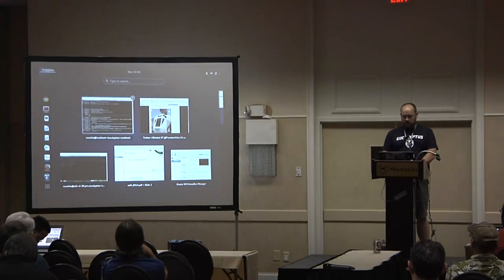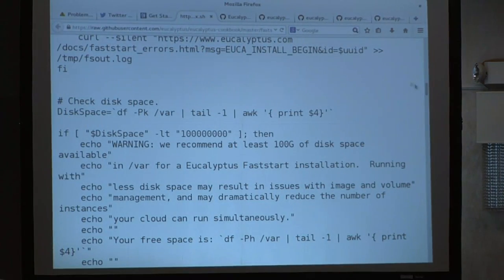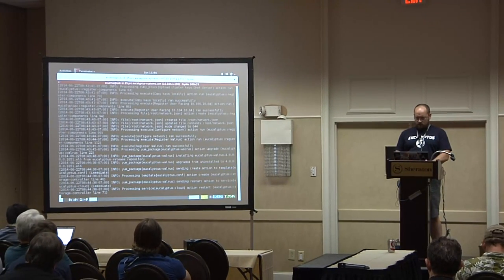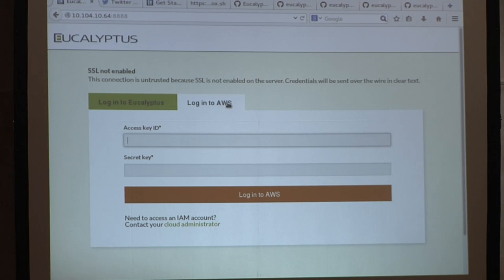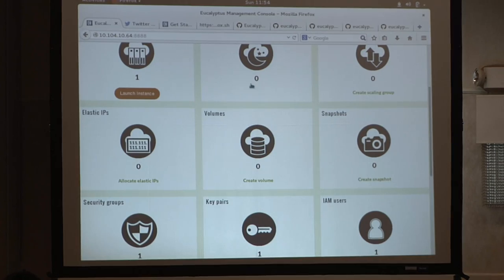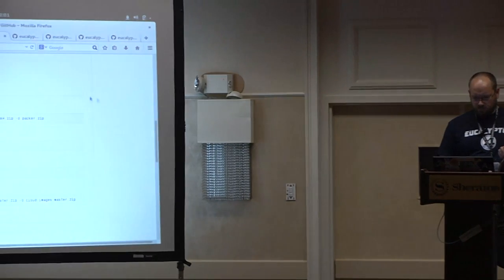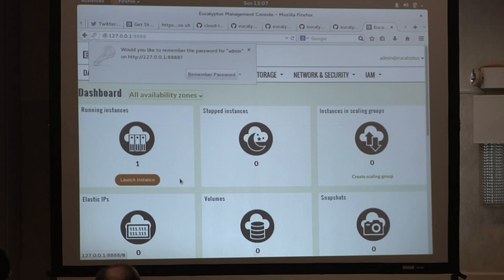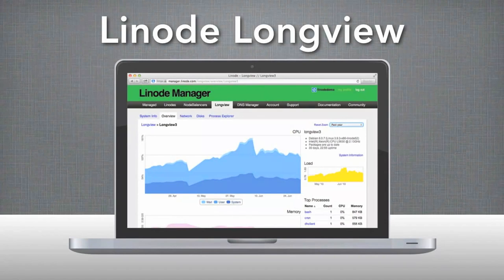2014 SouthEast LinuxFest - Scott Suehle - Baby You Can Drive My Cloud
2014 SouthEast LinuxFest
Scott Suehle
Baby You Can Drive My Cloud